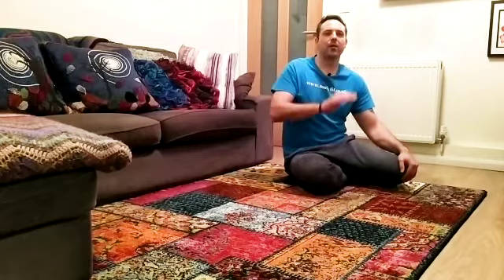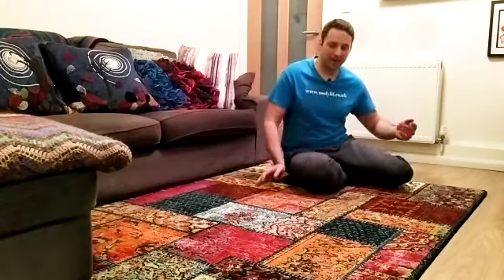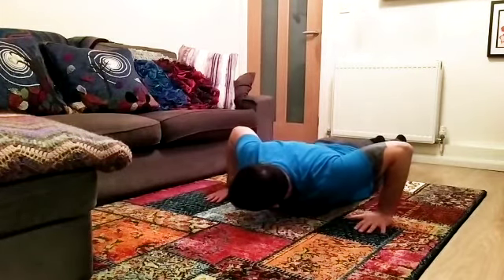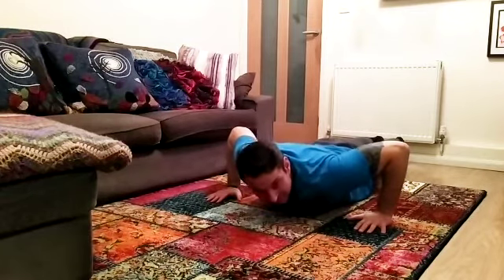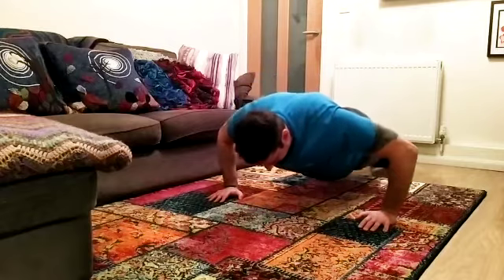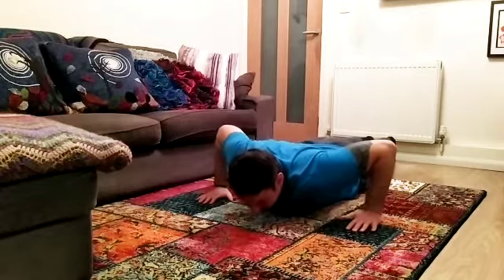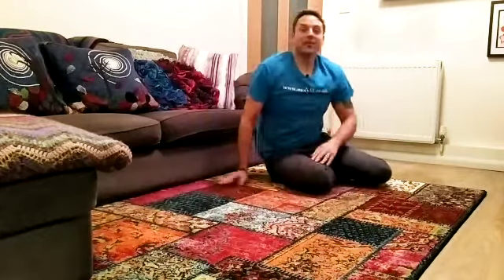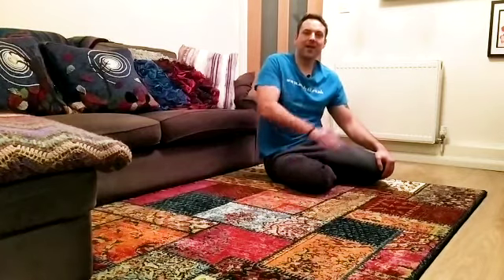MolyFit | Ramp up your strength with our press up challenge!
It's time to ramp up your strength with Day 10 of the MolyFit

You can avoid muscular problems and make sure that your life is as pain free as possible.  Why should you miss out on so many wonderful experiences when maybe, with a little effort and dedication, you can start to live like you remember? With consistency, time and patience, you can build a better you and get you feeling like you used to.

With MolyFit you'll discover simple exercise and stretching techniques and learn how to put together a routine to recover your strength, improve your posture, build your flexibility and help you feel young again.

John Molyneux has been a sports therapist for twenty years.  His clients range from the age of 8 to 98 and include people from all walks of life.

Every day he comes across injuries and problems that could have been avoided.  Problems that if recognised, and dealt with earlier, would not have taken place or become so severe.

Before you start your journey with us, please carefully read and agree to our disclaimer below.
Most of these exercises are designed to be done on a bed, either sitting or standing.
Occasionally, you will need to support your body weight. Ensure whatever you use is sturdy and stable and can support you.
Wear comfortable clothes and appropriate, supportive footwear.
Make sure the area you are working out in is free of trip hazards and obstructions.
Whilst exercising, if you experience chest pain, dizziness or severe shortness of breath then stop immediately and contact your doctor. If your symptoms do not go away when you stop exercising and you feel very unwell, contact your local health helpline without delay (in the UK dial 111) or call an ambulance.
If you experience pain in your muscles or joints, stop and check your technique then try again. If the pain persists, seek advice from a healthcare professional. It is normal to feel muscle soreness the next day and even 72 hours after exercise. That shows that the exercises are working.
Drink regular sips of water whilst you are exercising and when the exercise has finished.
Some of the exercises will work on your balance and coordination. If you have any doubt or hesitation before or during the exercise, make sure someone is there to help or support you during the exercise.
Don’t forget to breathe! Take slow, deep breaths in and out whilst you are exercising.
As with all fitness and exercise programmes, when using this exercise video, you need to use your common sense. To reduce and avoid injury, you will want to check with your doctor before beginning any fitness programme.
By performing any fitness exercises without supervision, you are performing them at your own risk. MolyFit LTD will not be responsible or liable for any injury or harm you sustain as a result of this fitness programme, DVD, online fitness video or information shared on our website. This includes emails, videos and text.